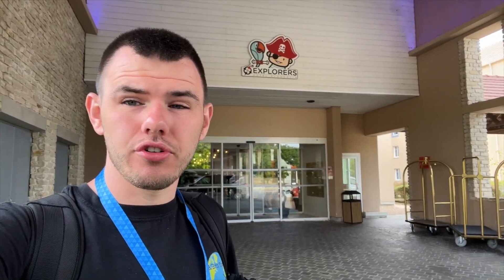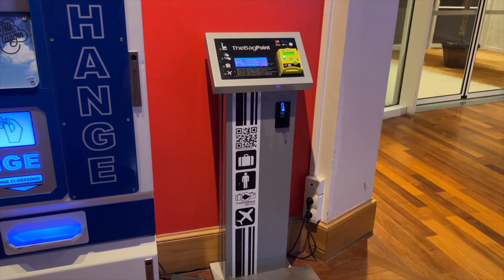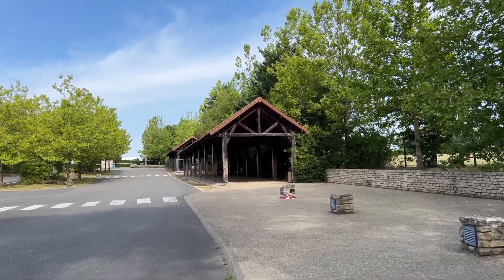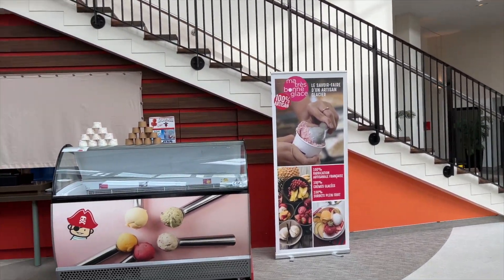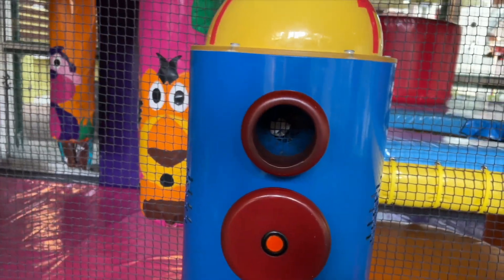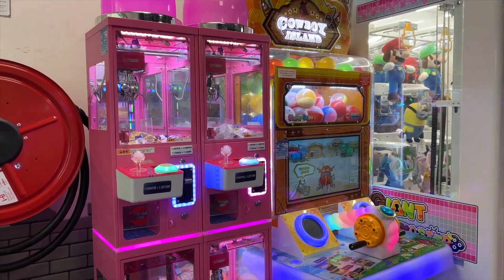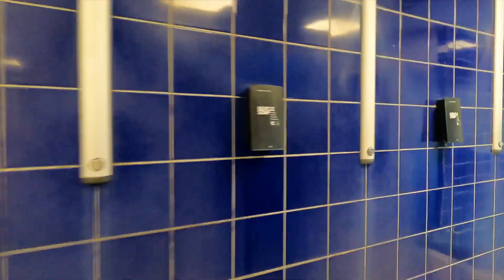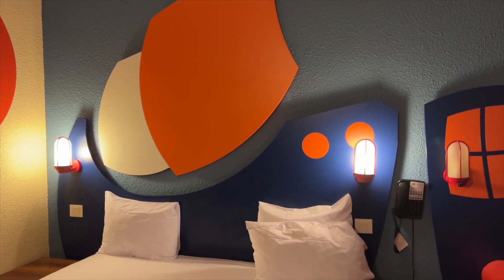Explorers Hotel Full Tour - Disneyland Paris Budget Hotel With Pirate Theming & Lots For Children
In today's video we take you on a tour of the Explorers Hotel at Disneyland Paris.

Explorers Hotel is one of the more budget friendly hotels in the Disneyland Paris area, featuring shuttle transport from the hotel to the parks you're there in under 10 minutes.

We take you on a tour from the entrance through the lobby and the common areas where you have a number of food areas to choose from, the main buffet food area is the Plantation, this is where you have free breakfast each morning. In this area you also have a bar, a pizza spot and an ice cream hut.

There's also a small climbing frame for children in the seating area. Just off to the side you have a soft play room with a ball pit too.

There's one more restaurant onsite called the Captain's Library where you can have a sit down meal although this was closed during our times in the hotel (we were in the parks a lot!)

As we head down the corridor we make our way to The Secret Lagoon, this is the onsite pool, you have changing rooms as you enter with free lockers. As you head into the pool you're greeted by a large water splash zone to the side of the pool. You also have 2 slides, one which is much larger and goes outside windy around the side of the building and you have a smaller one coming from the 2nd half of the pirate ship.

We also give you a tour of our room so you can see what the layout is like, this was a double room although it also had a pull out couch which was a double too. You had a small bathroom and tea/coffee facilities, there's no air con in the room.

We also make out way outside to show you the climbing frame that's available for children, out here there's a large area of grass as well as some picnic tables.